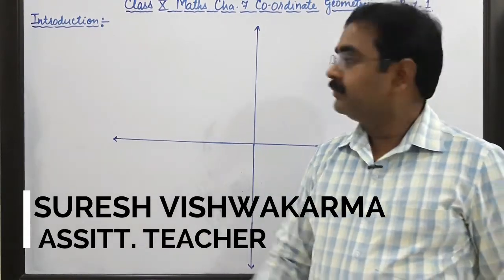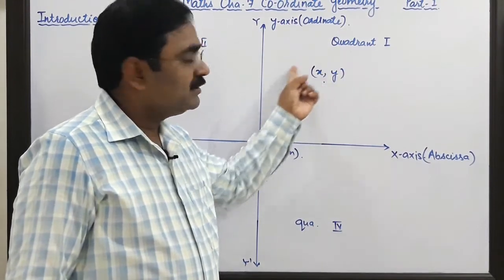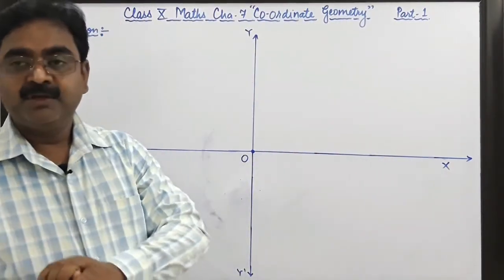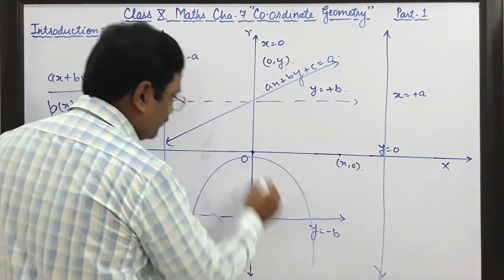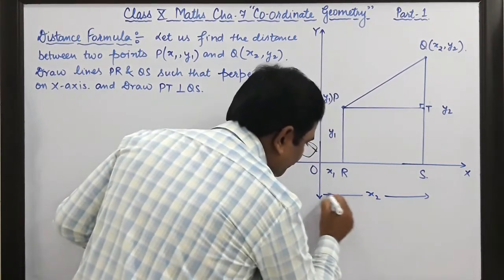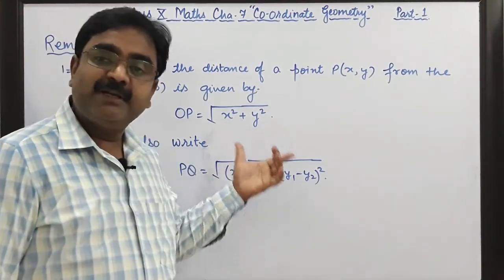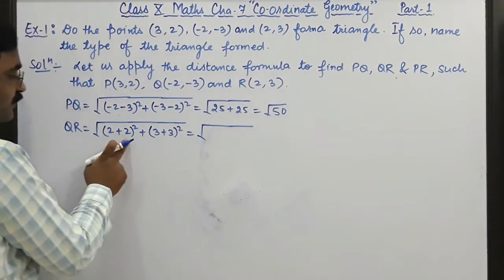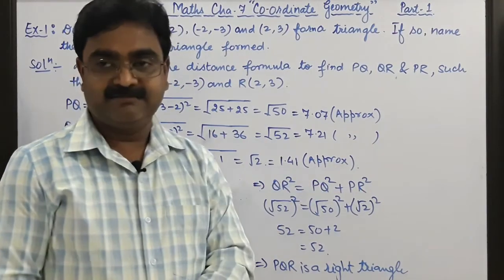Class 10 Math GSBE/NCERT/CBSE Coordinate Geometry Distance Formula